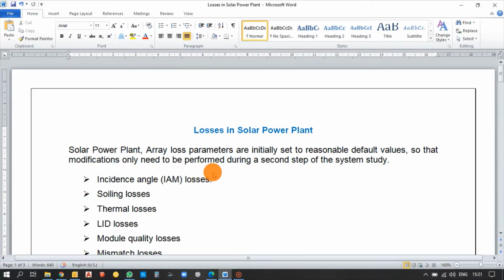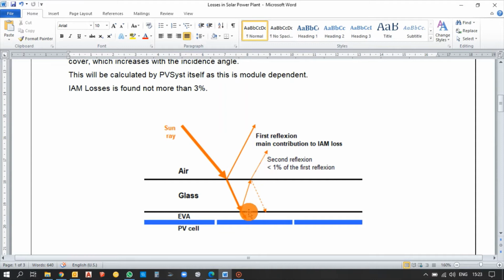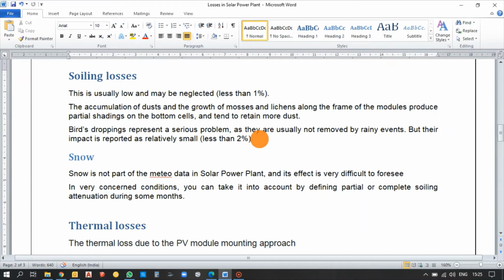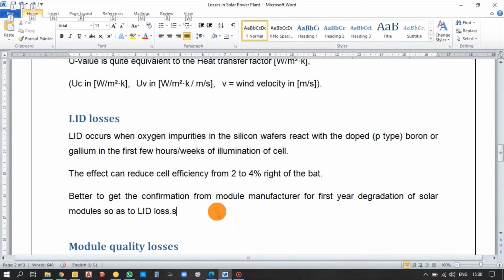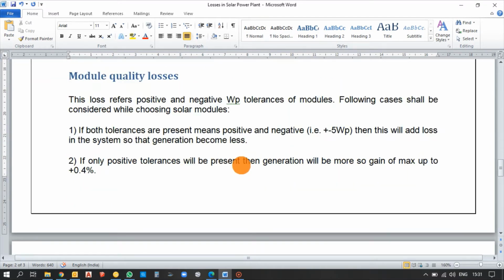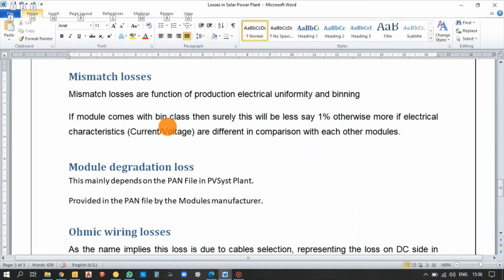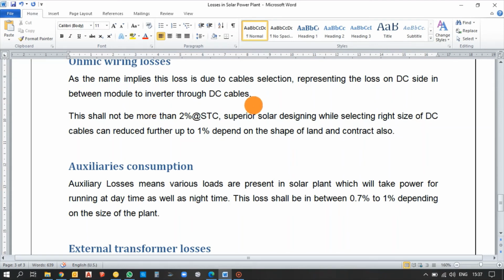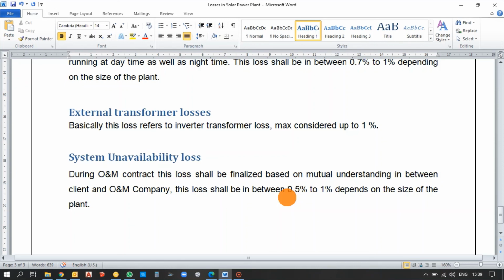Losses in Solar Power Plant I Losses in pvsyt I Different types of Losses in solar Power Plant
In this video i have explained about the losses to be considered in solar power plant. Various factor affecting the losses in solar modules and its performance.

Concept explained in this Video
Incidence angle (IAM) losses.
Soiling losses
Thermal losses
LID losses
Module quality losses
Mismatch losses
Module degradation loss
Ohmic wiring losses
Auxiliaries consumption
External transformer losses
System Unavailability loss